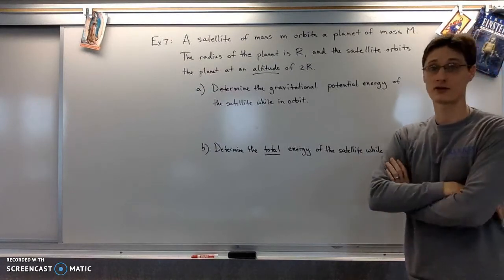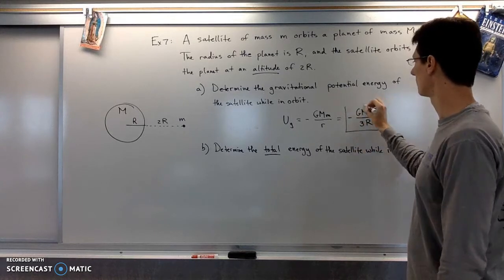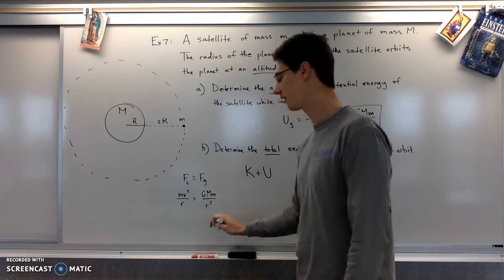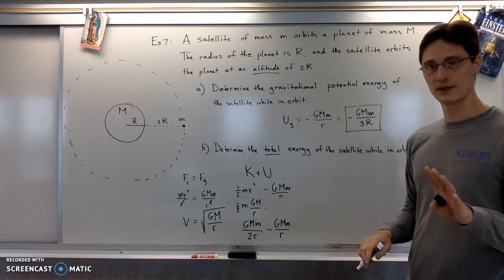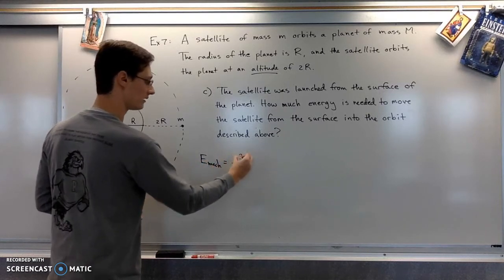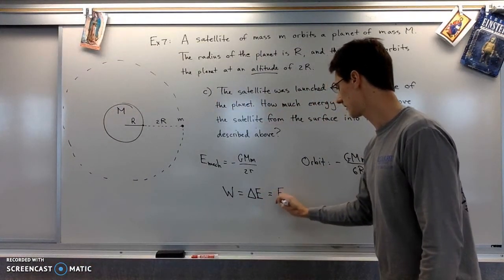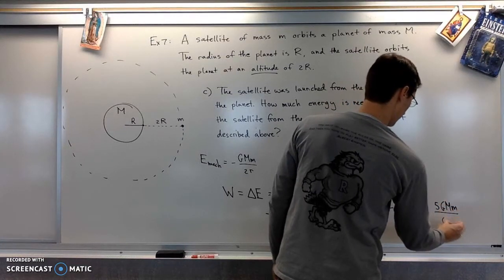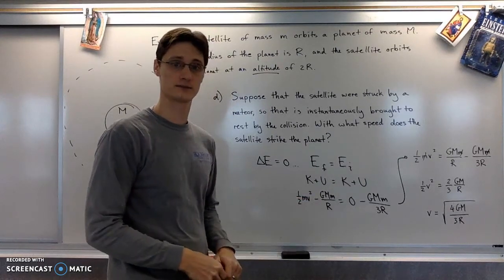Unit 7 - Gravitational Potential Energy EXAMPLE (Ex 7)